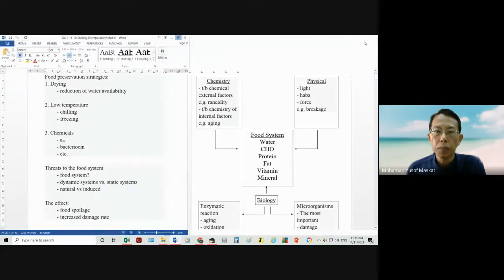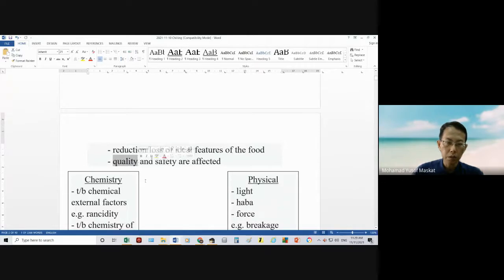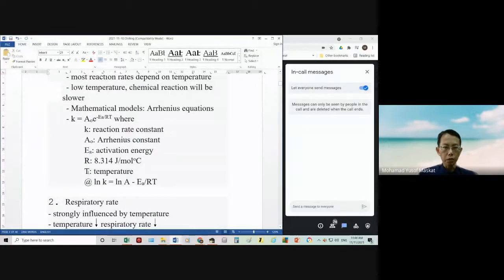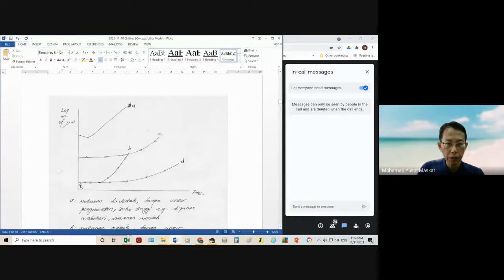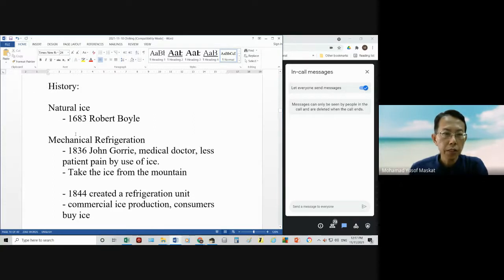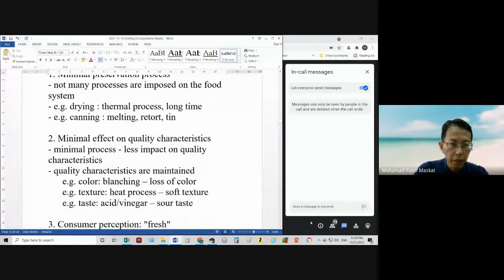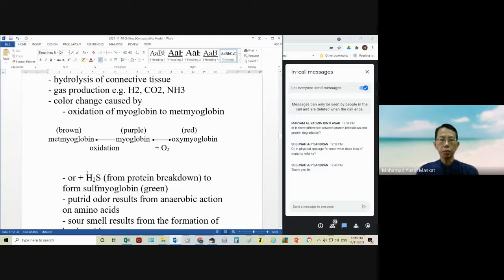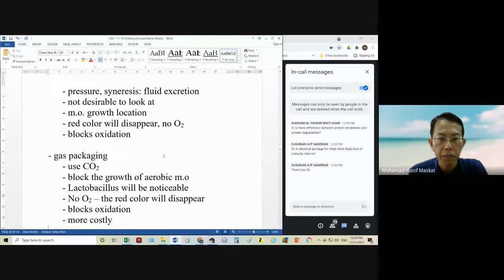STKM1222 2021 11 11 Lecture video